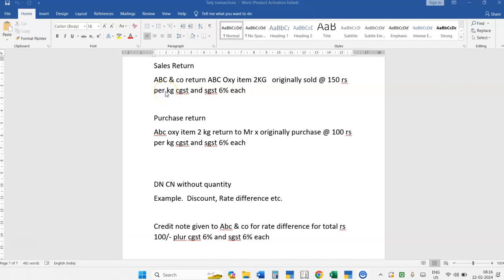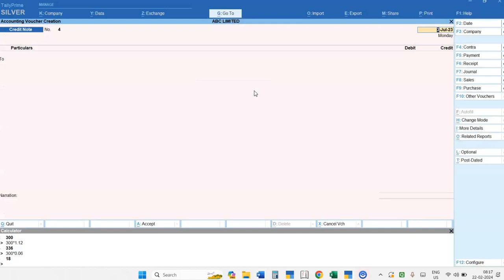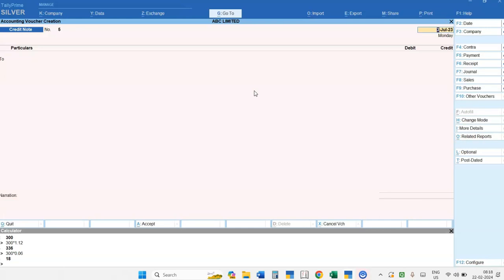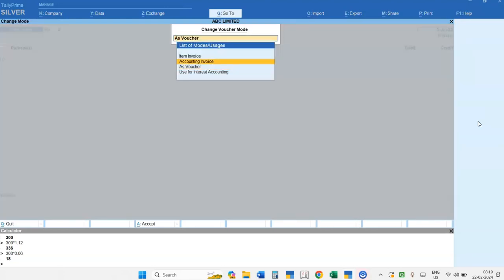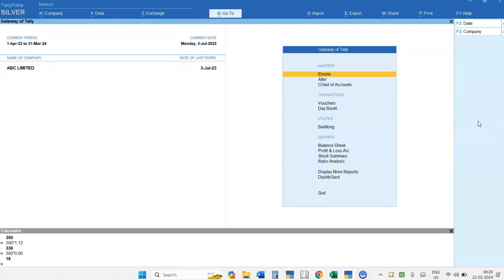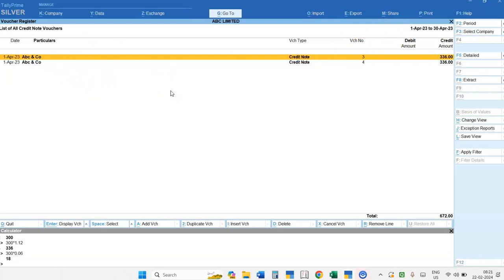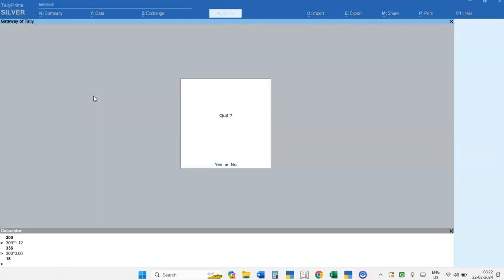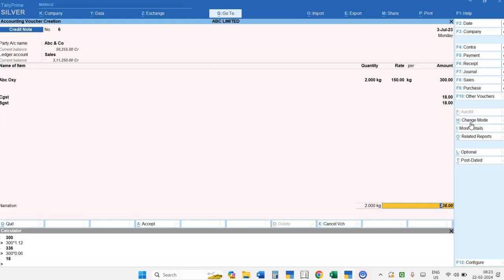25 Credit note entry in tally prime 4.0, sale return entry in tally prime, credit note register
rate difference entry
Credit note item invoice
Accounting voucher for credit note